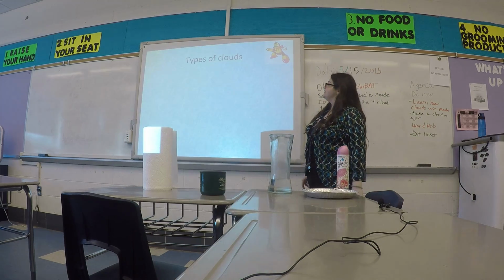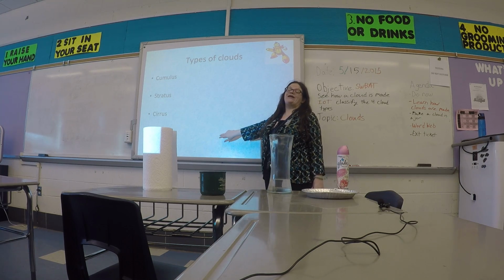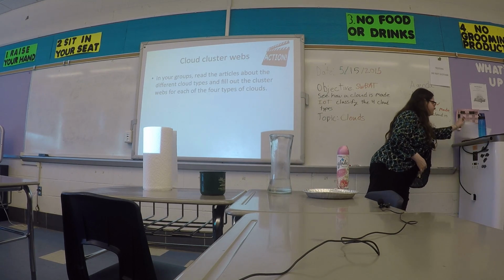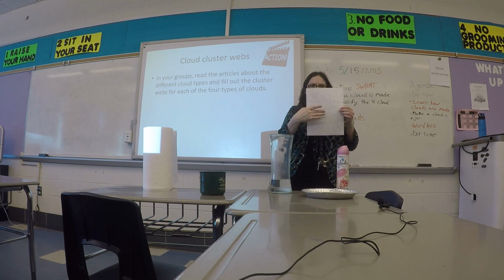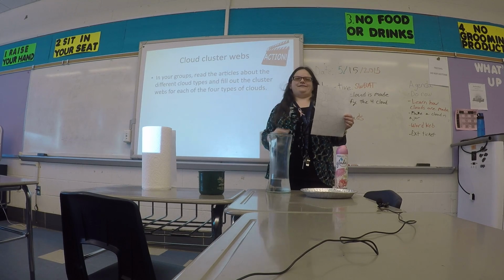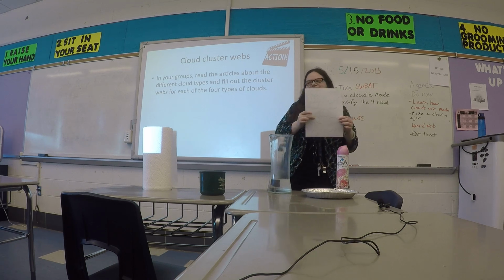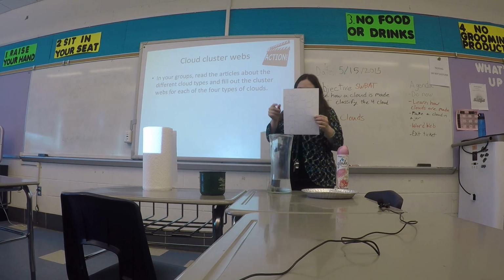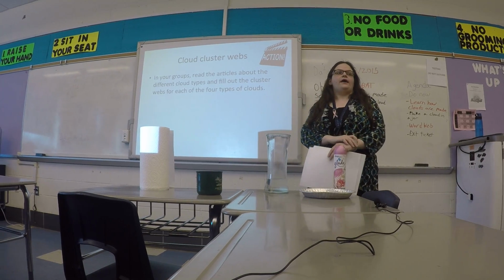Teaching Demo: Weather lesson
In this video I go over cloud types and show the students what causes clouds to form.